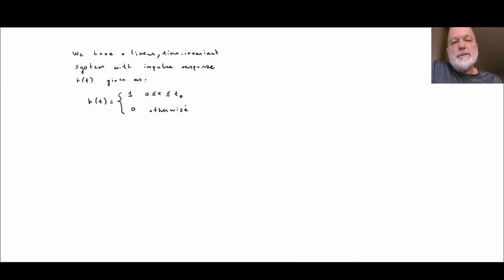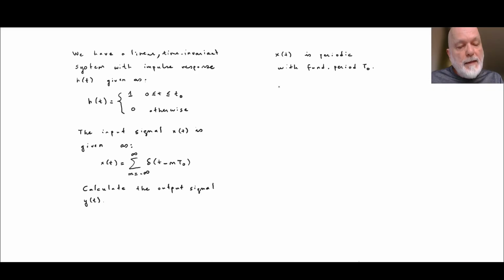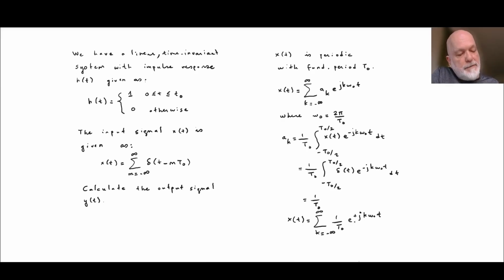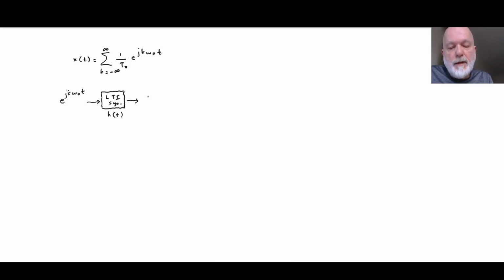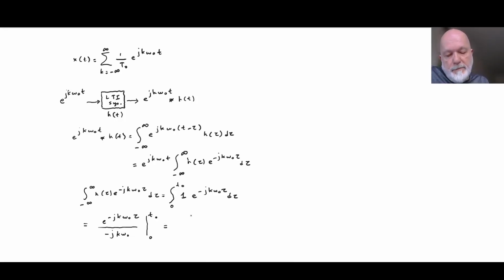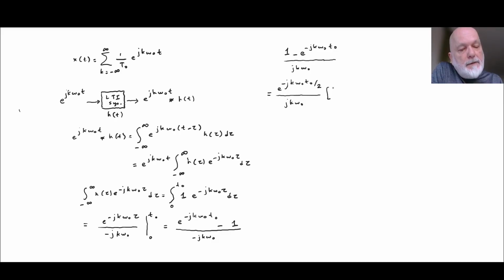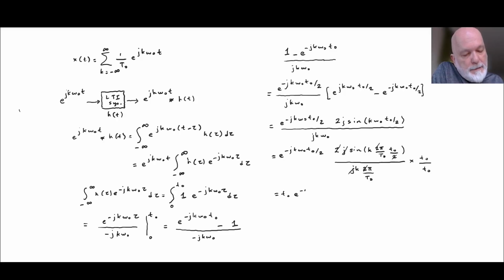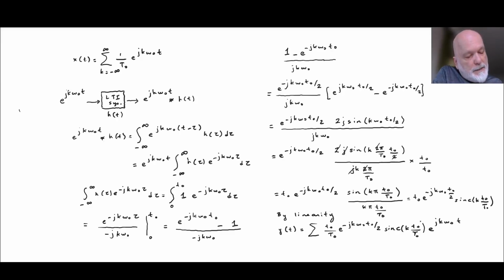24 Fourier Series Representations (Example 5)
This video is an example of the calculation of the Fourier series coefficients of the output signal of an LTI system with a periodic input signal, by using the eigenfunction approach.